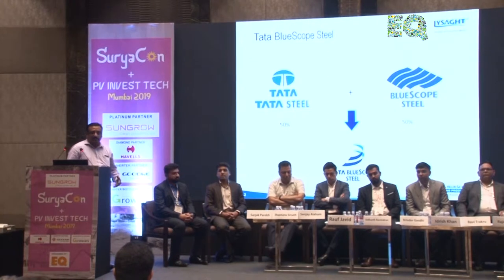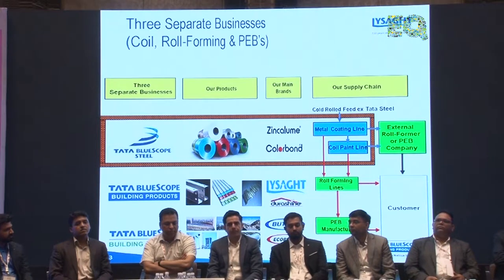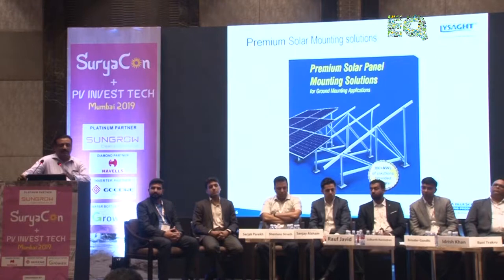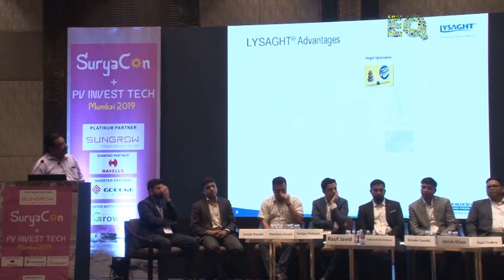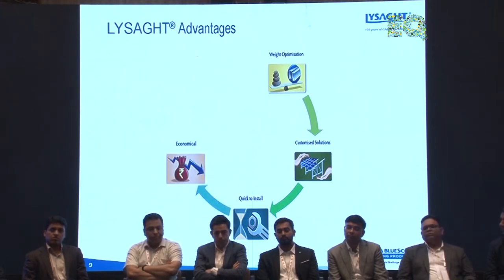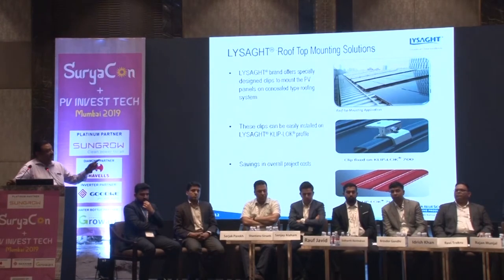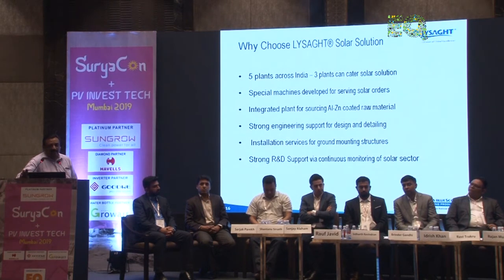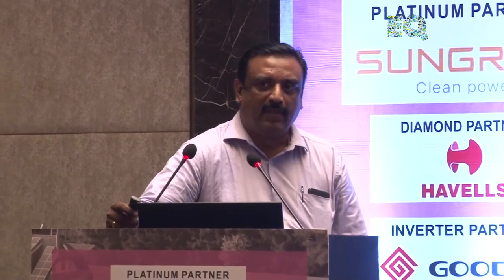Mr Justus Devadas, Dy. Head - Sales, Direct Sales, Tata Bluescope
Tata Bluescope Presentation by Mr Justus Devadas, Dy. Head - Sales, Direct Sales
PV INVEST TECH
21 May 2019, JW Marriott Mumbai Sahar